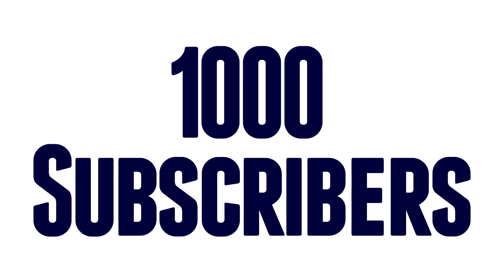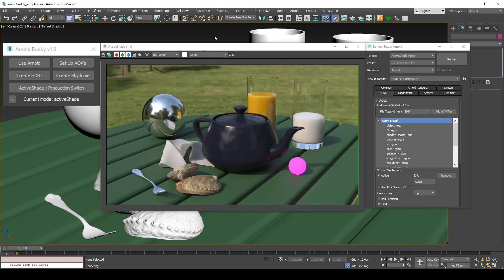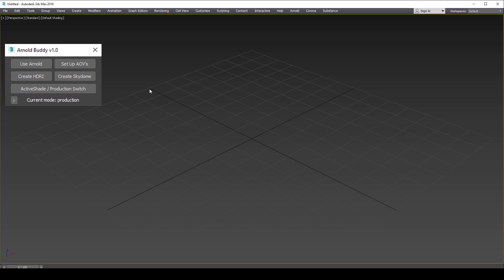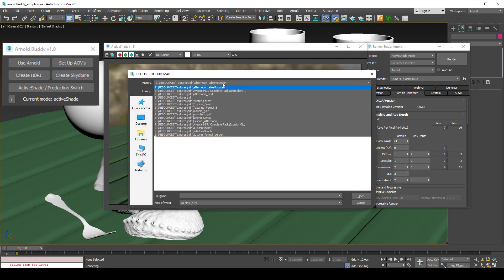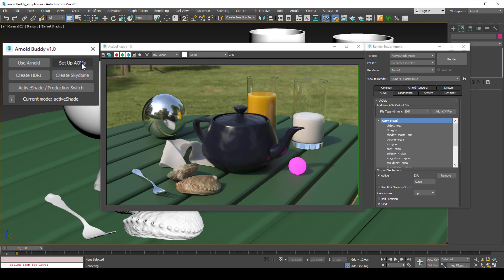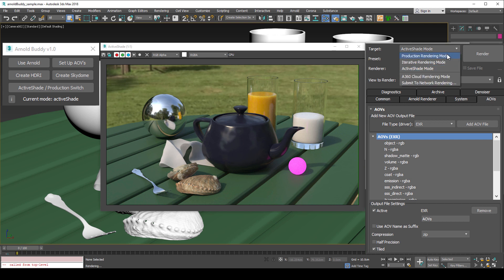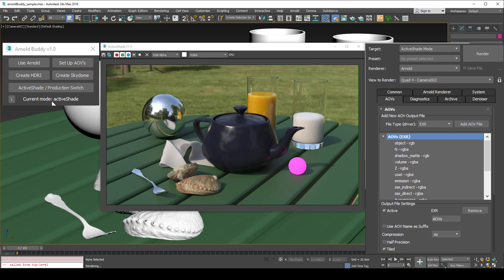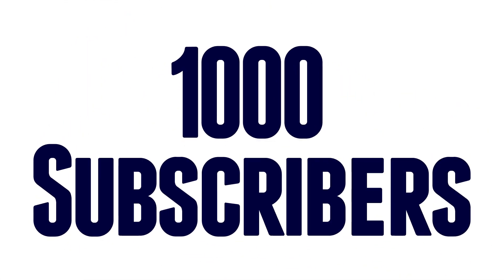[Outdated] Arnold Buddy - Free Arnold Rendering Helper for 3ds Max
190521 Now version 1-01a for 3ds Max 2018, 2019 & 2020.
I'm dropping a tool that helps automate some of the base tasks when using MAXtoA Arnold within 3ds Max.
If you are just beginning with MAXtoa or looking at where you can speed up with this great renderer try out Arnold Buddy!